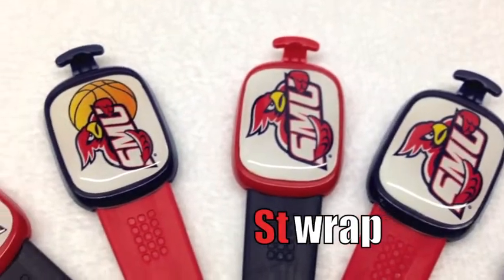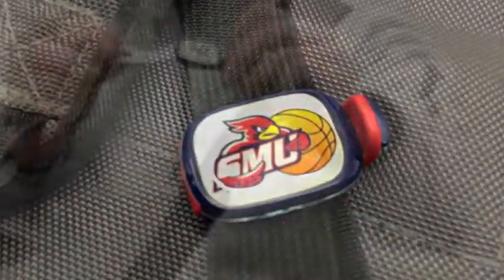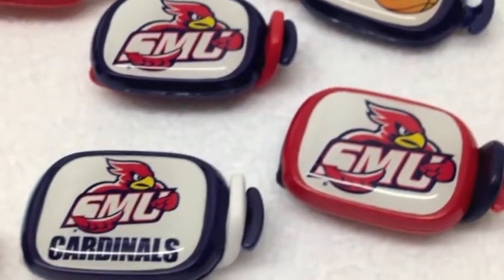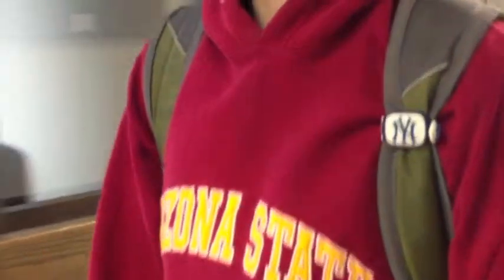WinCraft Introduces Stwrap!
Here's a great new fan ID product that has many uses; backpack, purses, luggage, or basically anything that has a strap or belt.  We'll have all league all teams, and we can help process multiple designs on custom orders.